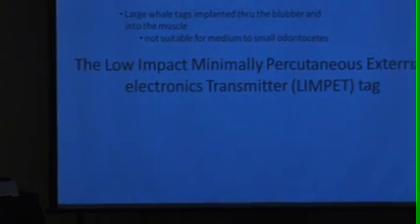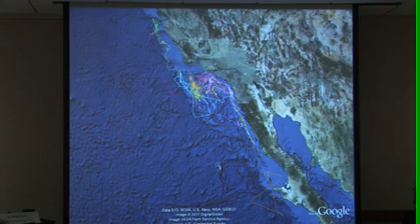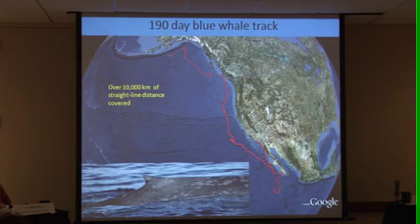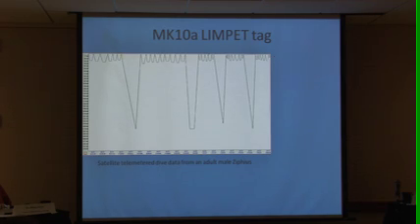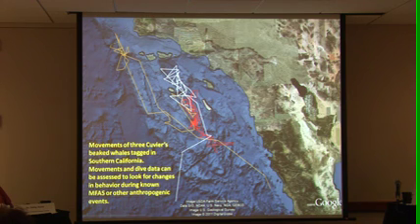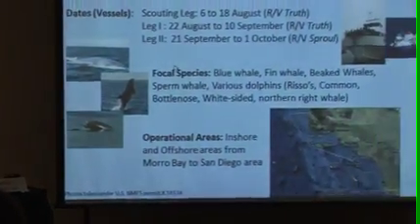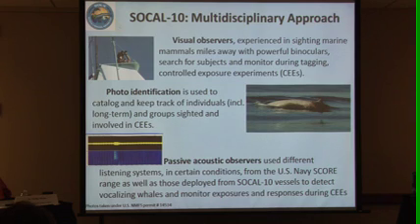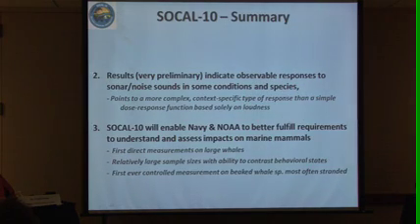New Technologies in Marine Mammal Research - Greg Schorr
SCMMW 2011
New Technologies in Marine Mammal Research
Greg Schorr, Cascadia Research Collective (CRC)